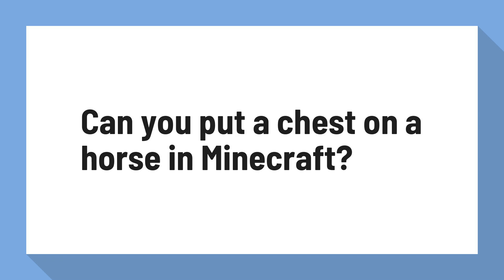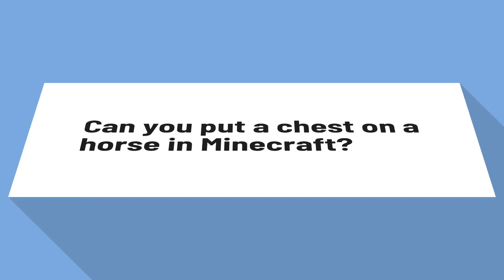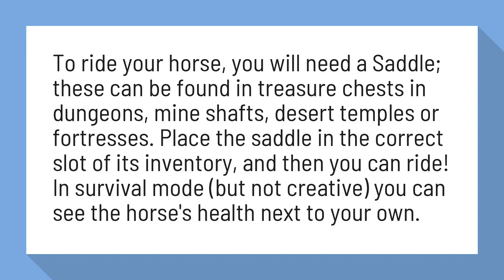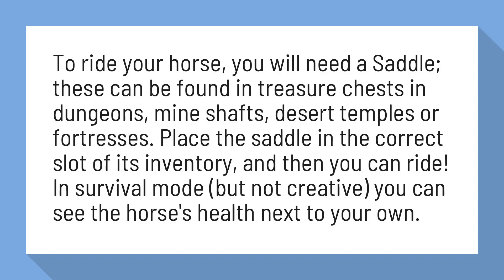Can you put a chest on a horse in Minecraft?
Horses, Donkeys and Mules | Minecraft 101

To ride your horse, you will need a Saddle; these can be found in treasure chests in dungeons, mine shafts, desert temples or fortresses. Place the saddle in the correct slot of its inventory, and then you can ride! In survival mode (but not creative) you can see the horse's health next to your own.